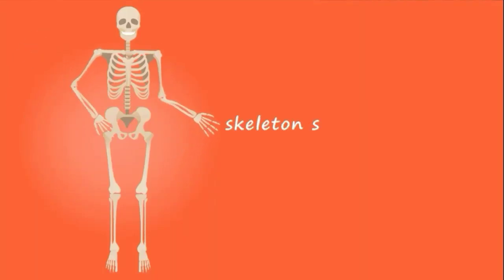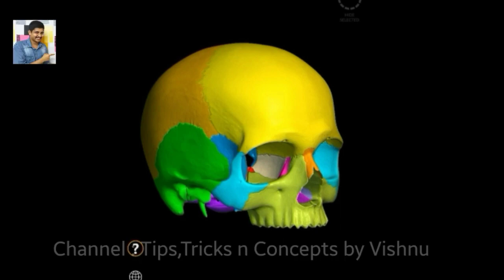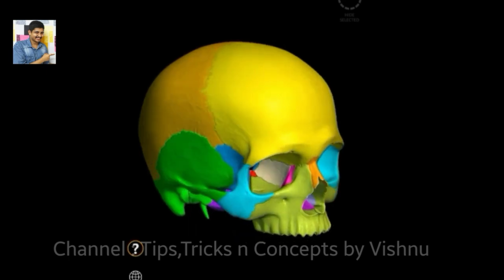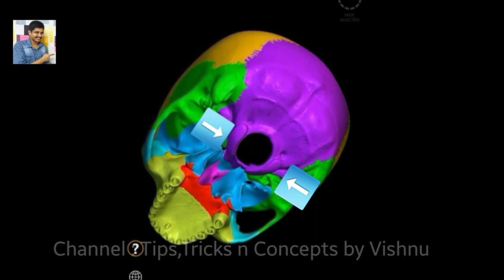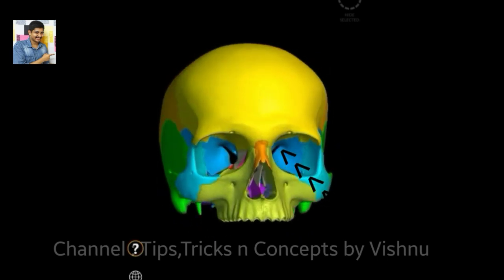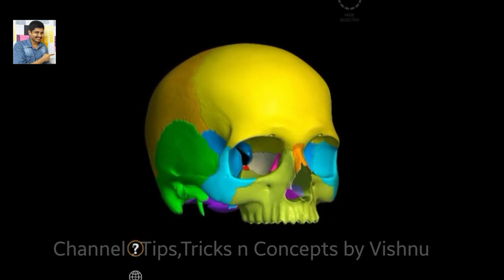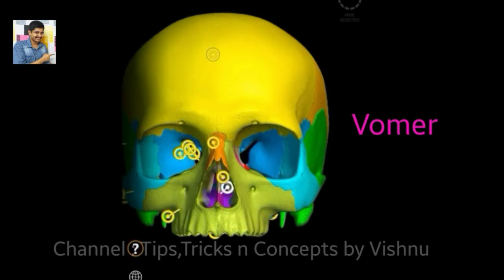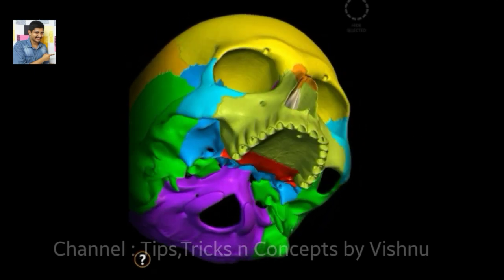Skull bones - Skeletal system | Locomotion & movement | Class 11 Biology | NEET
Skull bones
Skeletal system - locomotion and movement
Class 11 biology zoology
cranial bones
facial bones
hyoid
ear ossicles